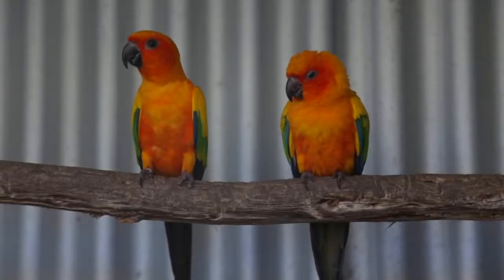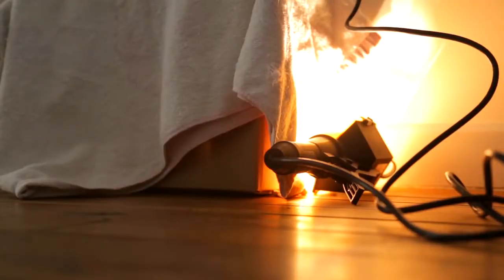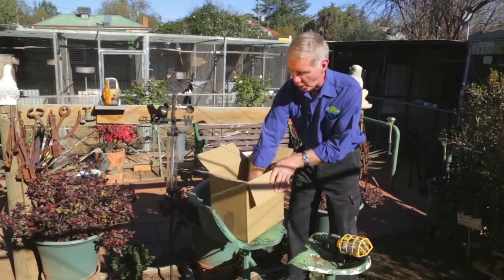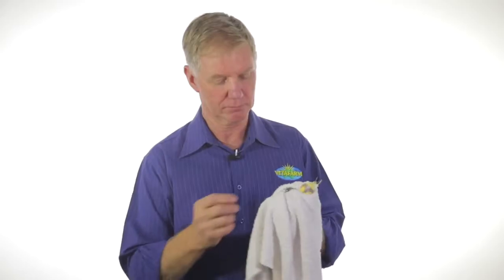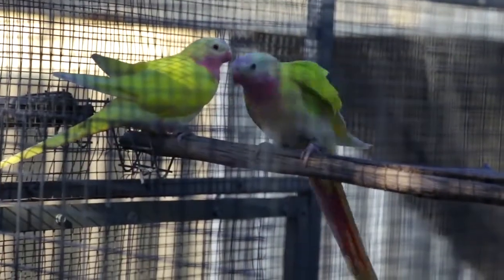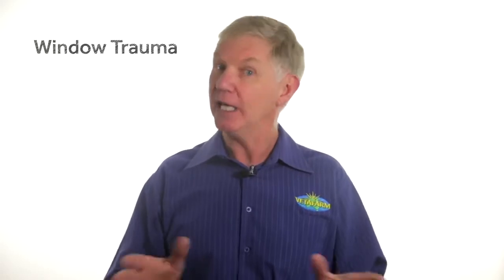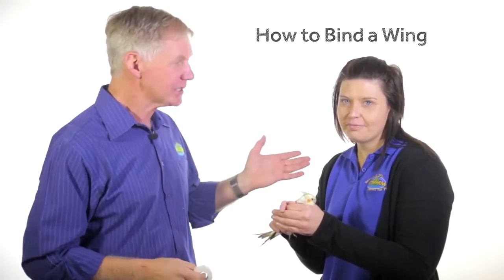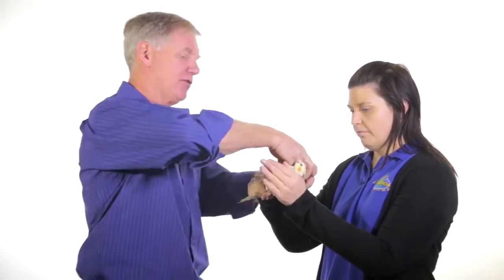Treating Sick Birds